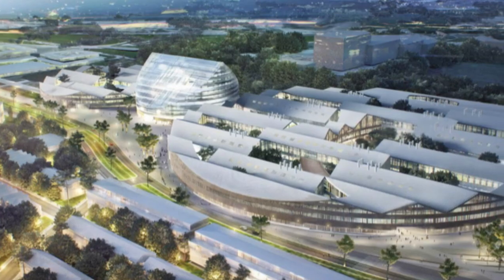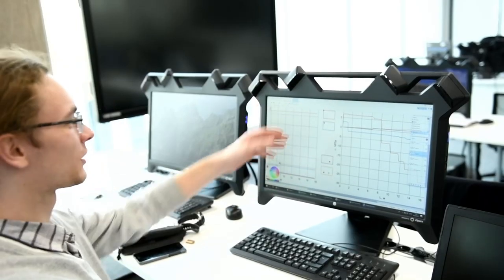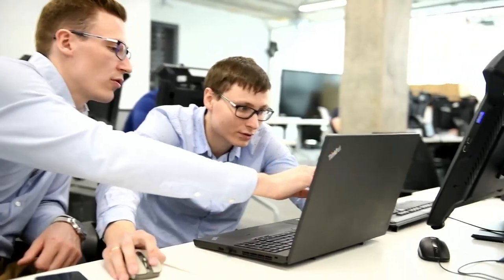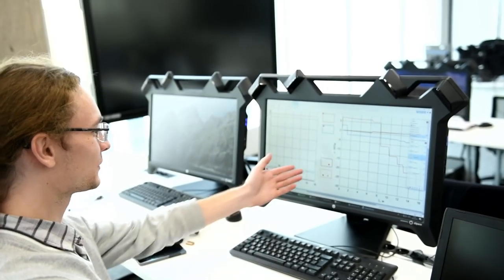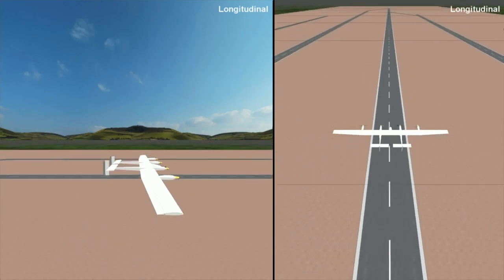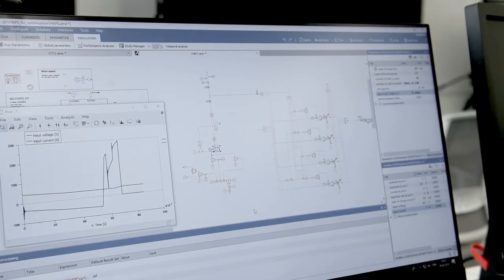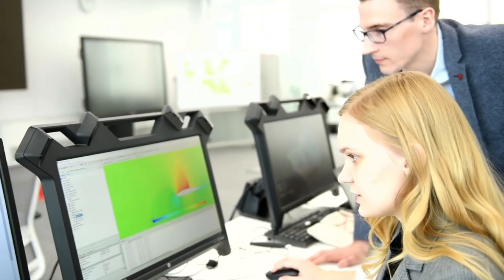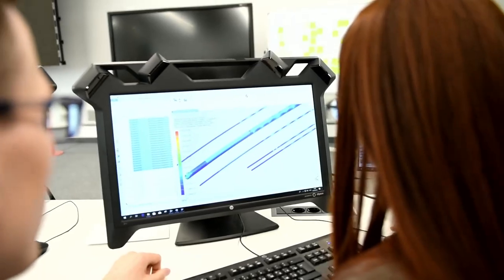SkolTech | Cyberphysical Systems Lab brings the digital twin to life | Simcenter Academic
Sergei Nikolaev, Research Scientist at Skolkovo Institute of Science and Technology, talks about the Cyberphysical Systems Lab - the University's Product Lifecycle Management (PLM) laboratory. The lab brings the digital twin to teaching, research, and industry using Simcenter, Teamcenter, and NX from Siemens PLM Software.